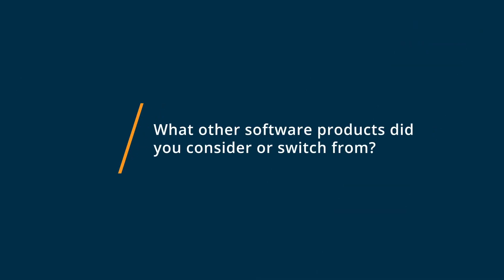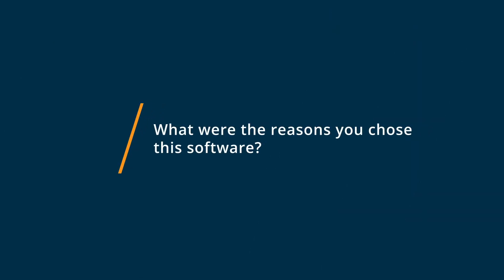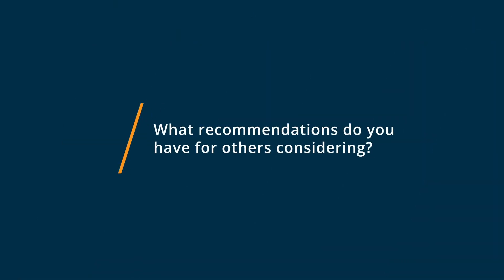Jobber Review: Jobber fits most needs for service/field type scheduling work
💡📘 Interested in Jobber? Browse Jobber reviews, pricing and compare with popular alternatives

Jobber Review 2022.

Quoting, scheduling, & invoicing for home service businesses.

Jobber keeps your jobs on track and your customers informed. Schedule jobs more efficiently, optimize routes, and send quotes and invoices by text. Give your crew the job details they need, see where they are, and get notified when a job is done. Send automatic payment reminders and take payments instantly in-person, online within 24 hours, or automatically every month. With a mobile app, free training, and simple setup, Jobber helps you save time while delivering 5-star service.

0:00 Intro
0:10 What other software products did you consider or switch from?
0:30 What were the reasons you chose Jobber?
1:12 How easy was it to onboard and integrate Jobber into your business?
1:47 What recommendations do you have for others considering Jobber?